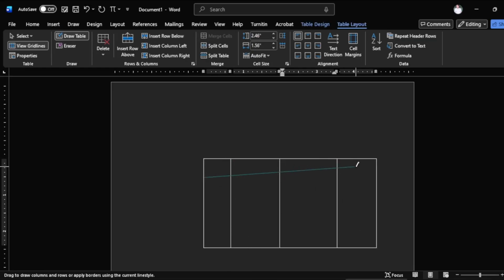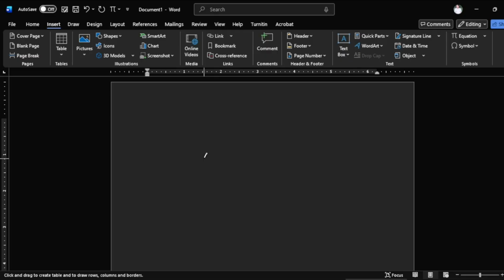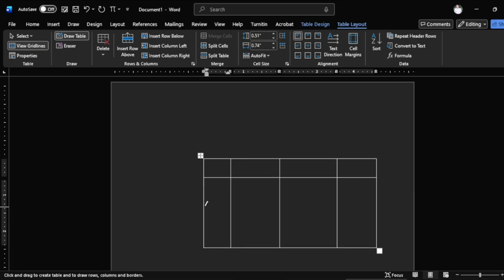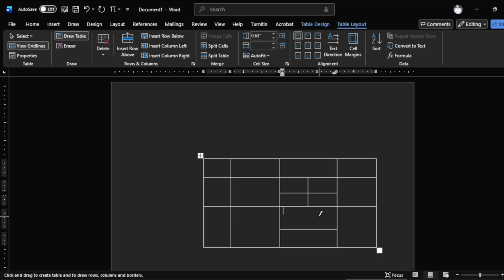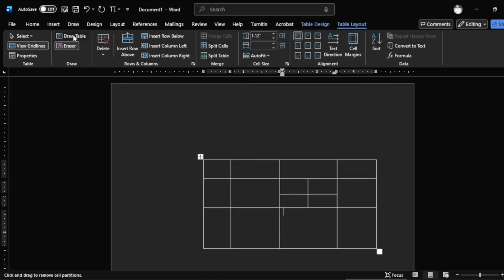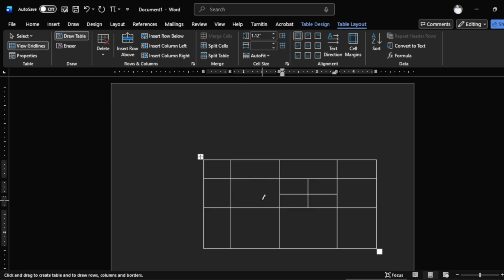Draw table in Word through Pen Tool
How to draw table through pen tool in Word?, How to use pen to draw table in Word?, How to insert table through Pen in Word?, Draw table, Table in Word,